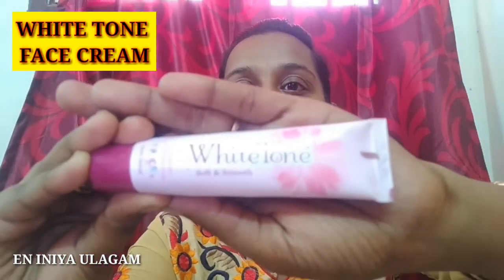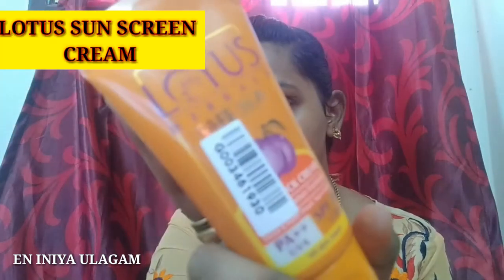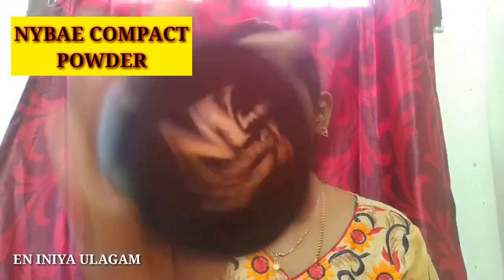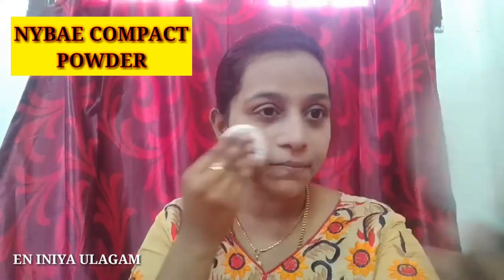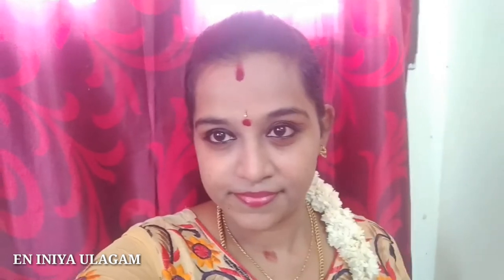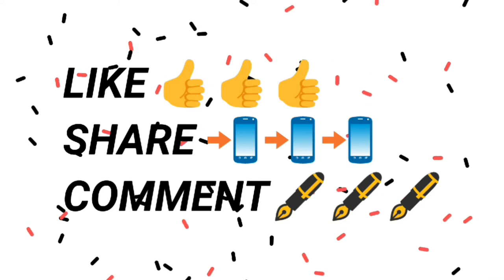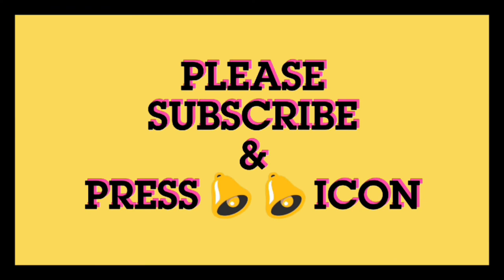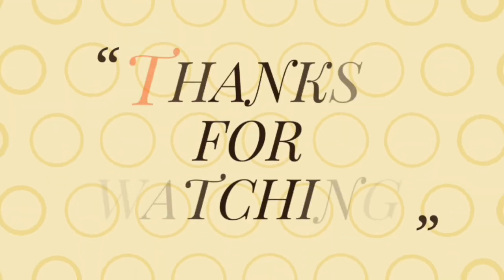AFFORDABLE DAILY MAKEUP LOOK WITHOUT USING FOUNDATION AND CONCEALER FOR BEGINNERS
Hi frnds

This video is makeup tutorial video for beginners college school office goers with affordable products
Hope u will like it

Toner
Good Vibes Toner - Green Tea (120 ml)

Moisturizer
Lever Ayush Aloe Vera Cooling Face Gel, 150g

Lip balm
Lakme

Face cream
White Tone Soft & Smooth Face Cream 50gm

Face serum
Homemade

Sunscreen lotion
Lotus Herbals Sun Block Cream SPF-30 (50 g)

Compact
NY Bae Legend - Wait For It - Dary Compact with SPF 40 - Lily’s Warm Beige Look 1 (9 g)

Eyebrow pencil

Lipstick
matt look Look Super Matte Mini Lipstick - Set 12